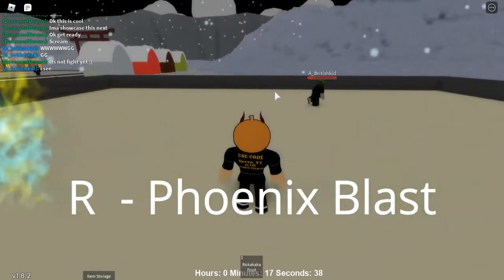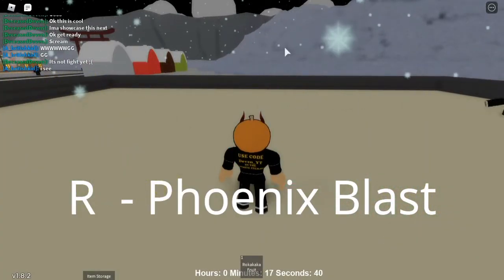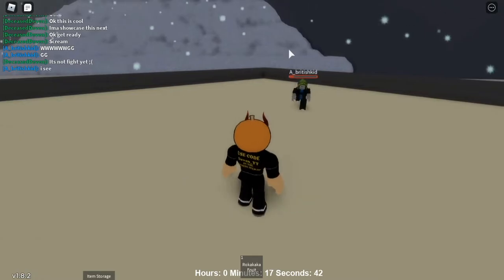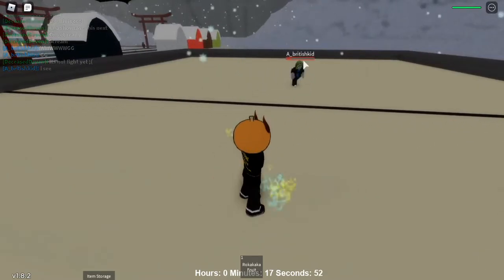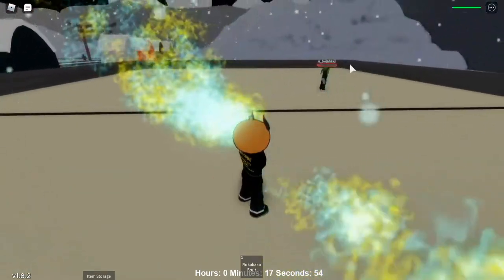Phoenix Showcase! | A Chaos Day